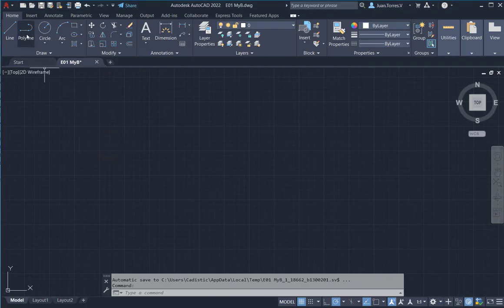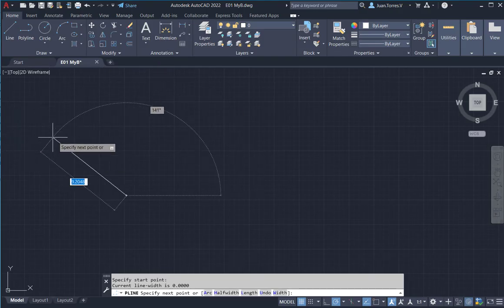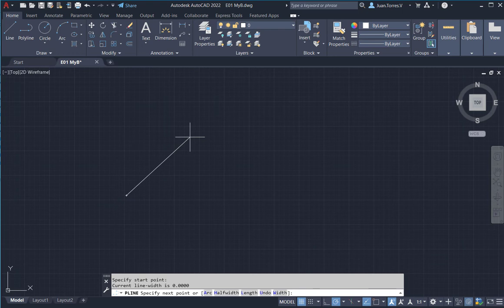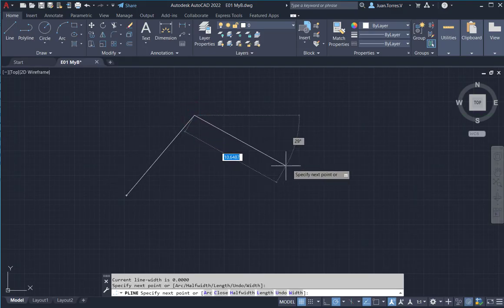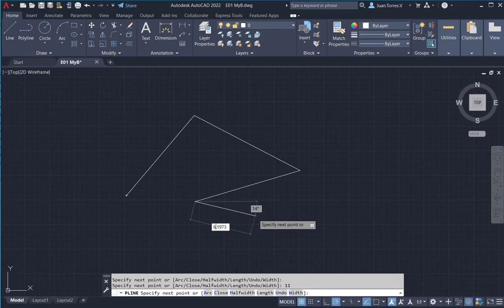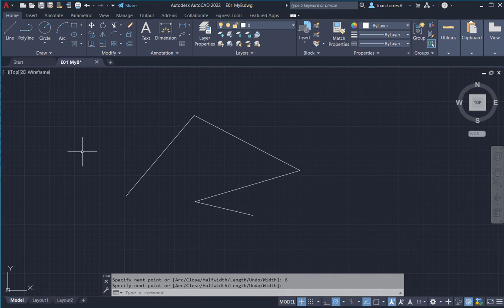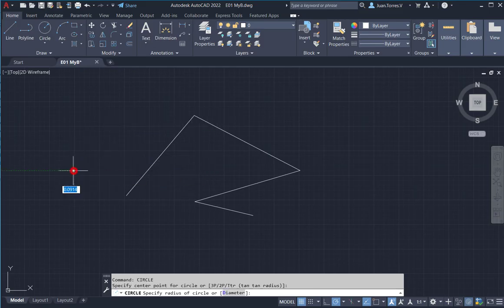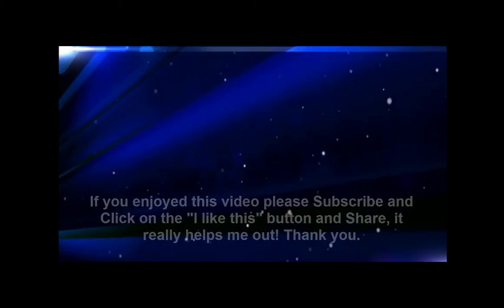Activate or Deactivate Command Bar next to Mouse Cursor AutoCAD Dimensions Angle Missing not Display